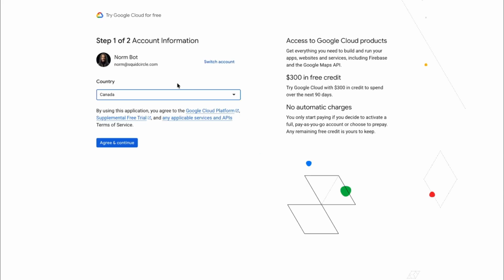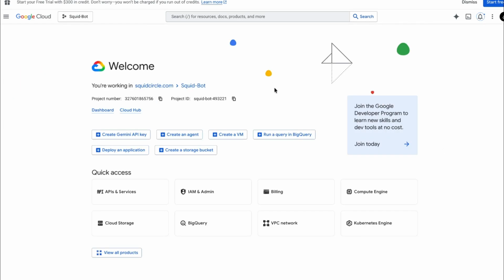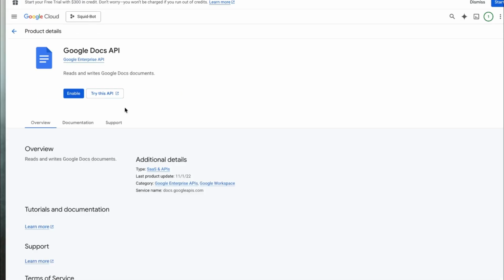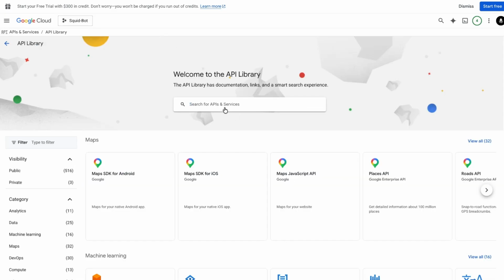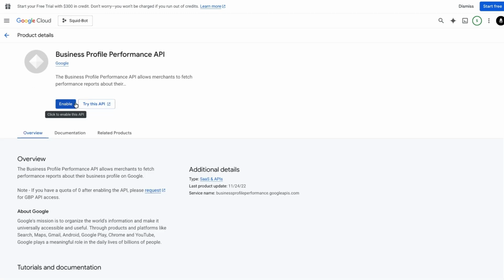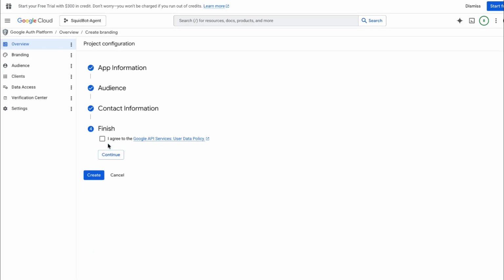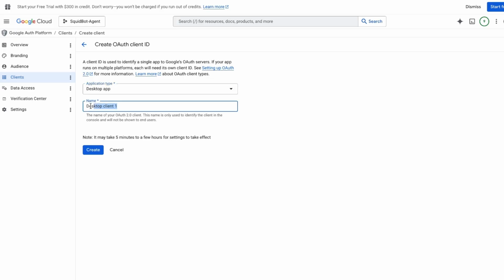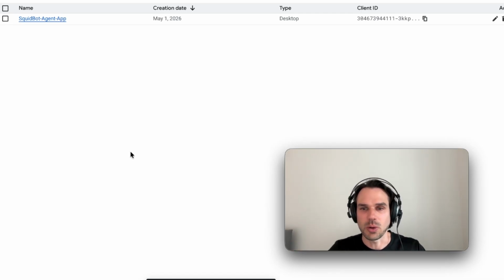How to Give Your AI Agent Full Google Access (OAuth Tutorial)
ABOUT SQUID CIRCLE
We are an AI Automation collective founded by Lowell, Kale, and Marco. We help businesses turn complex AI tools into simple, high-impact growth systems. Our mission is to ensure you stay ahead of the curve through cutting-edge automation and community-driven insights.

API keys aren't enough for high-level automation. To let your AI agents read emails, edit docs, and manage your calendar, you need OAuth.

In this tutorial, we walk through the Google Cloud Console to build the "Squidbot Agent" project and enable the core Google services you need for a truly autonomous workspace.

What we cover in this video:

Creating a new project in Google Cloud.

Enabling the Big 5: Gmail, Sheets, Docs, Calendar, and People API.

Configuring the OAuth Consent Screen (Internal vs. External).

Generating Client IDs and Secrets for your automation tools.